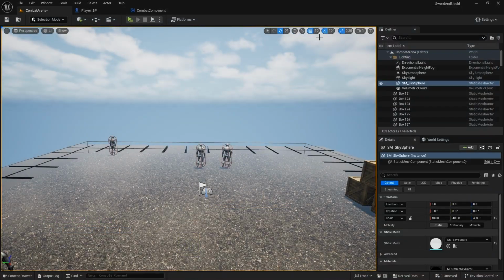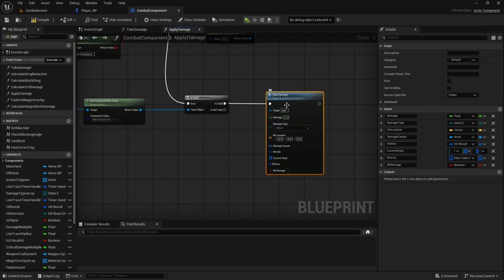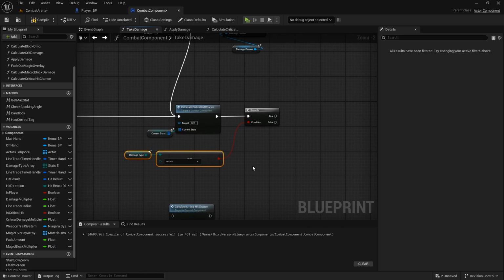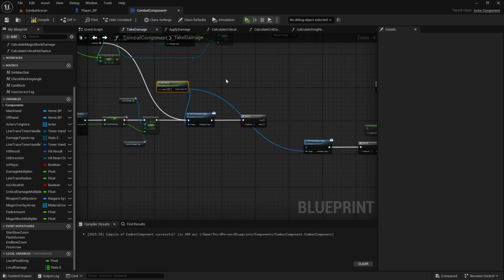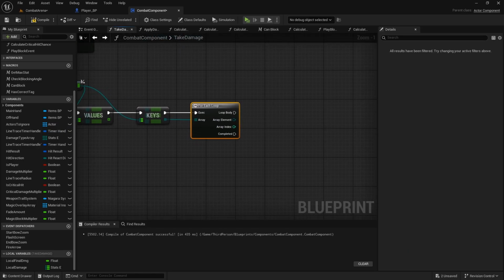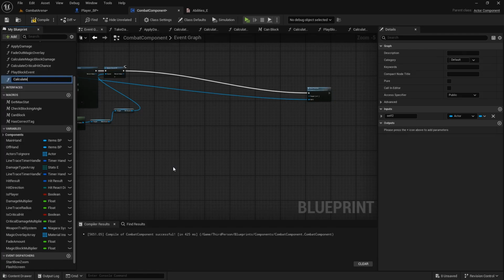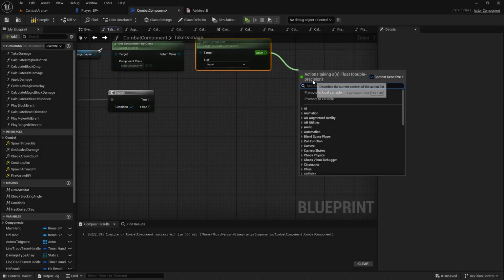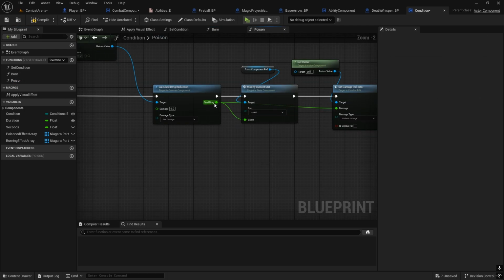RPG Tutorial 219. Optimize damage and hit effects (Unreal Engine 5)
0:00 Apply damage function
11:52 Take damage function
43:51 Update ability variable
48:31 Negative damage fix